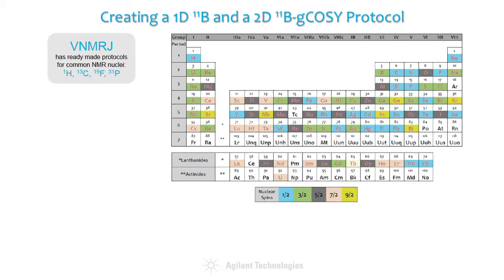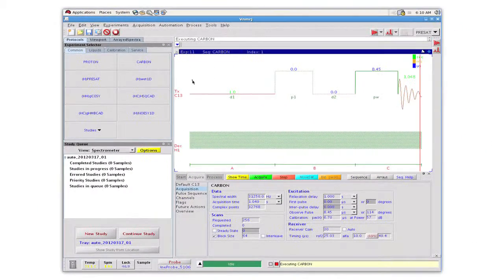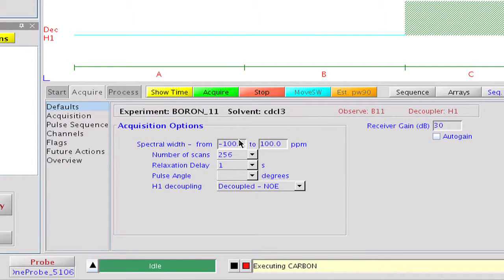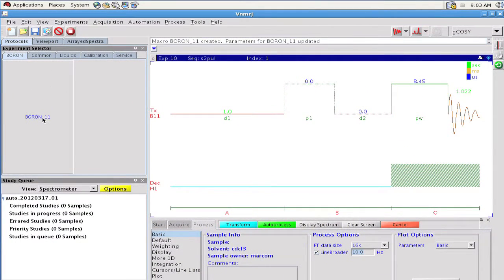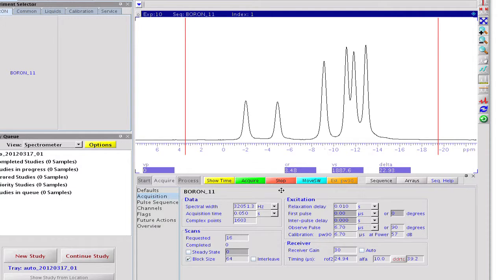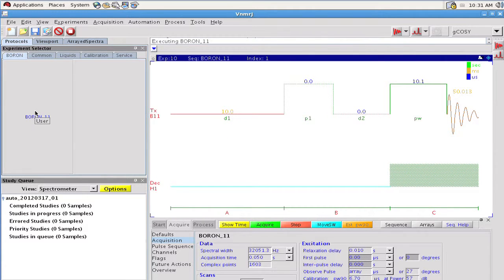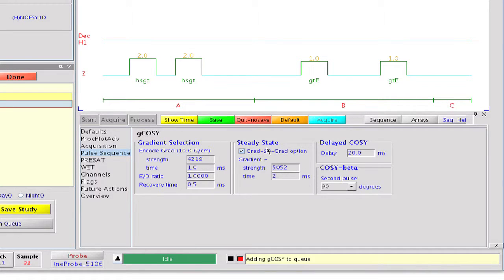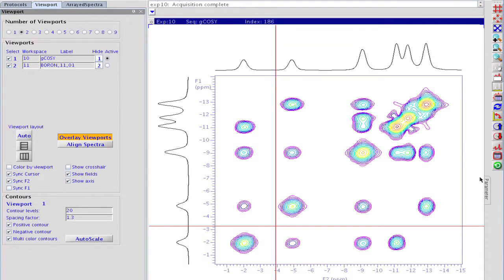Agilent VNMRJ Software: Creating a 1D 11B and a 2D 11B-gCOSY Protocol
Agilent: The VNMRJ Software from Agilent Technologies has readymade protocols for common NMR nuclei (1H, 13C, 19F, 31P), which makes for an easy and robust tool to add protocols to detect sample nuclei.